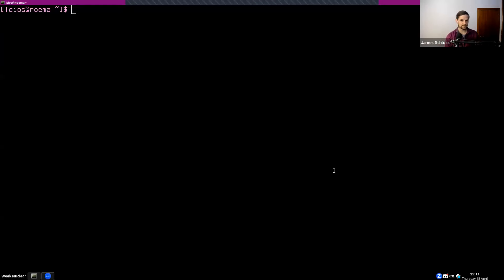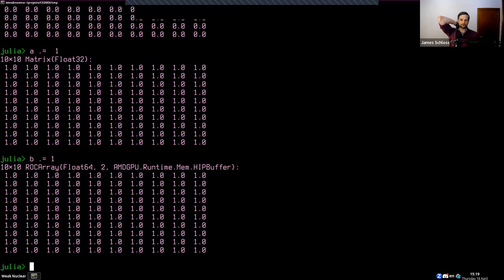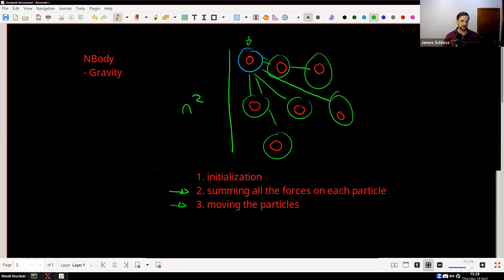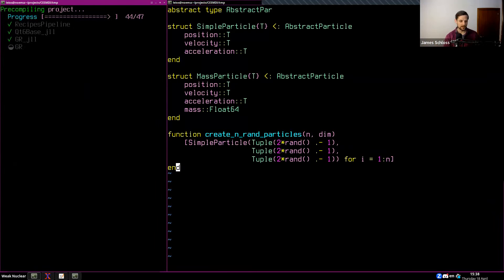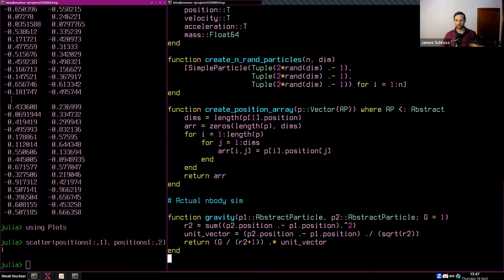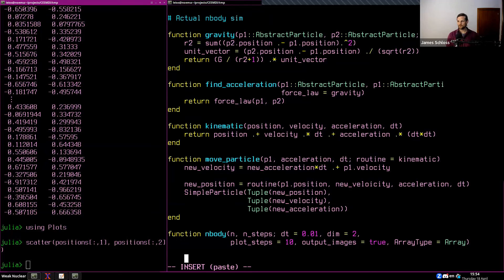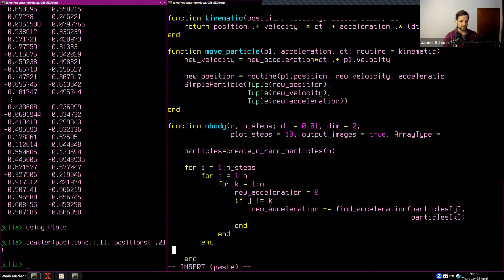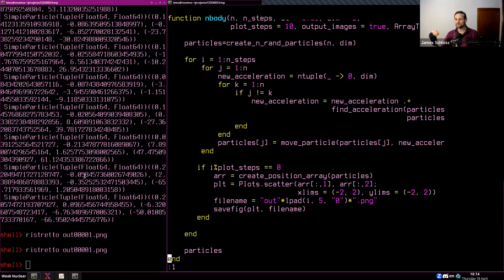Introduction to kernel (GPU) programming in Julia with an NBody simulation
This is a lecture I did recently at MIT. I was a little low energy, but thought the lecture turned out reasonably well and certainly had information that is hard to find elsewhere.

I edited it to remove faces and names (except Valentin, who is a core developer of the Julia language and a personal friend of mine).

00:00 Introduction
01:25 GPUs in Julia
11:52 Nbody intro
15:55 NBody implementation
51:15 CPU parallelization
57:45 KernelAbstractions start
1:20:27 CPU GPU profiling
1:23:17 Discussion